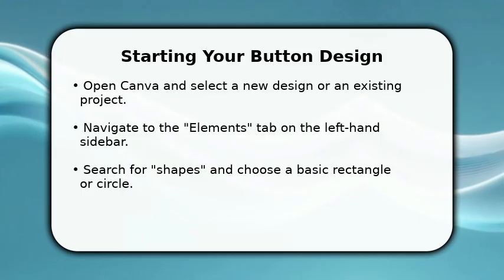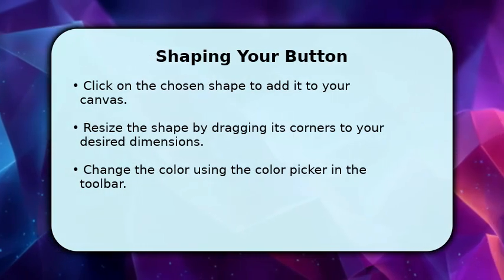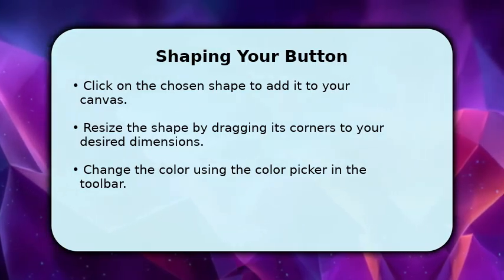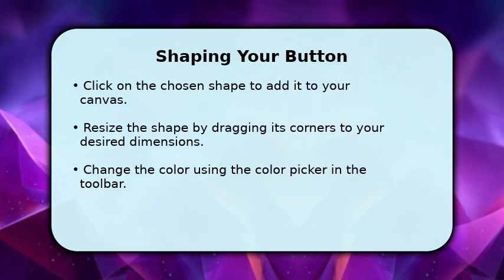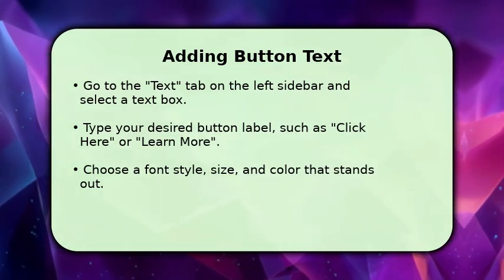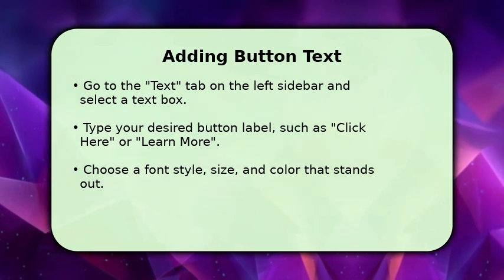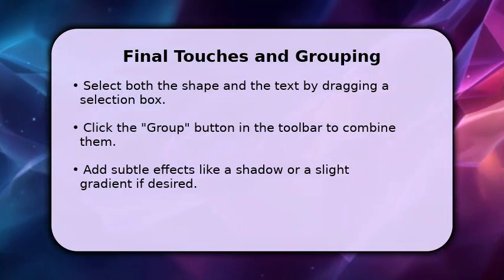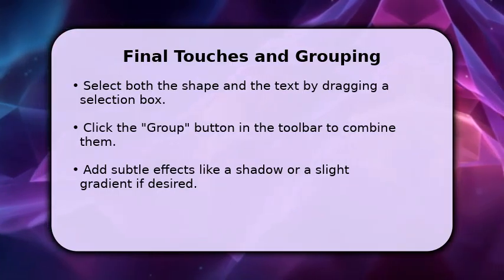How to Make Buttons in Canva Website 2025 (Only Way)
▸ (t) Learn how to create custom buttons for your website using Canva's intuitive design tools. In this tutorial, we'll show you the only way to make buttons in Canva that will elevate your online presence. From choosing the right colors to adding text and images, we've got you covered.